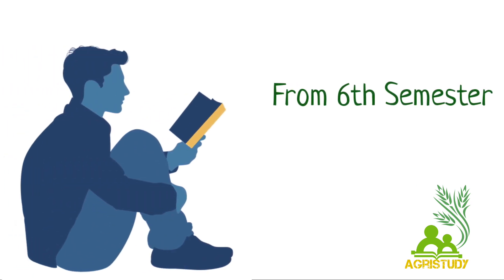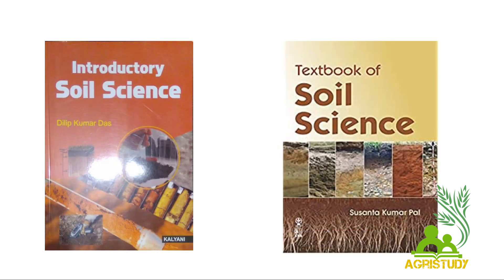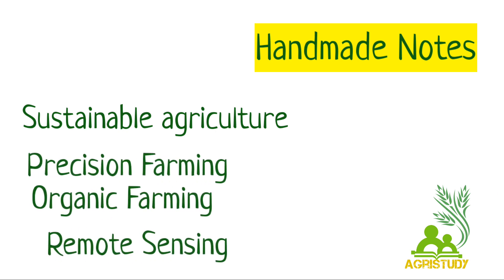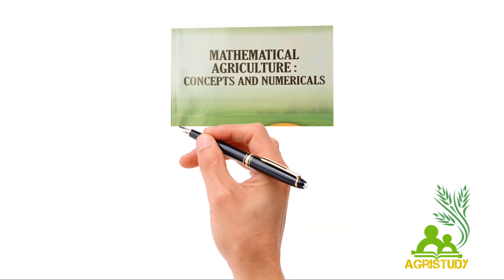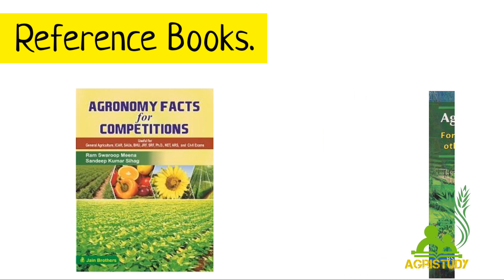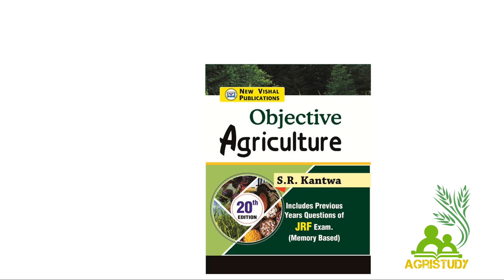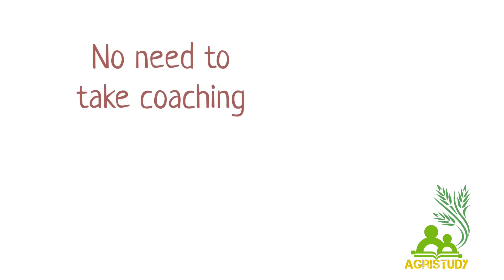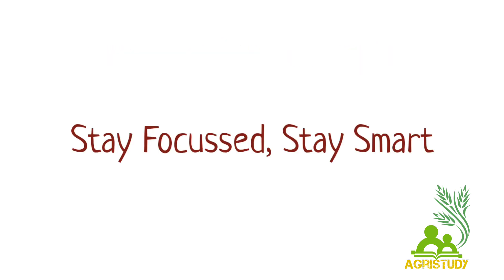ICAR JRF Topper Mr. Ayan Sarkar|| Agronomy|| Agristudy